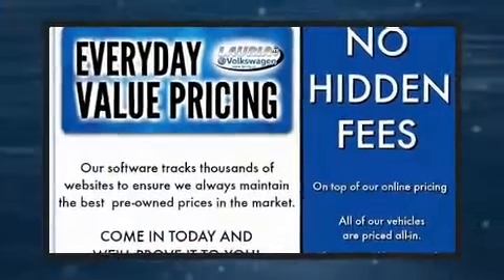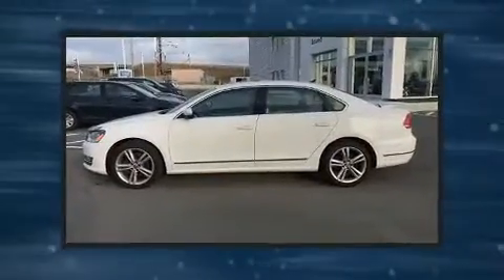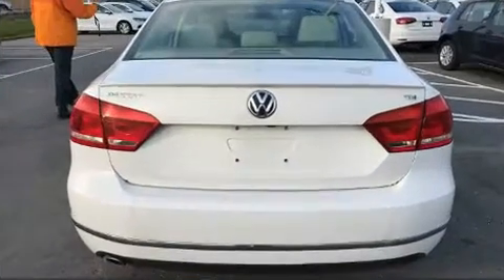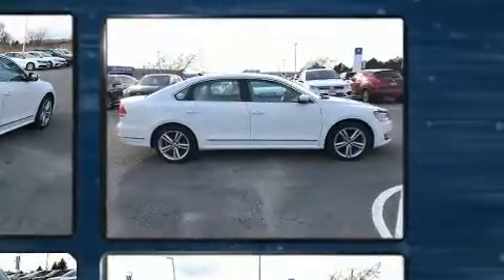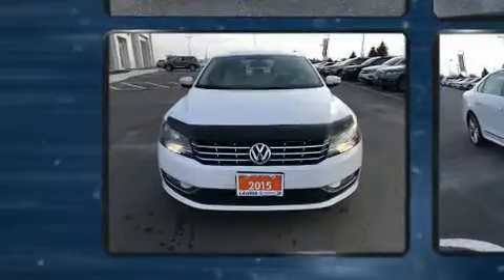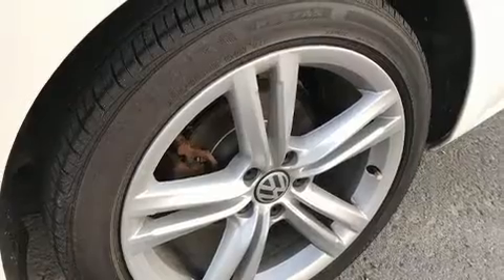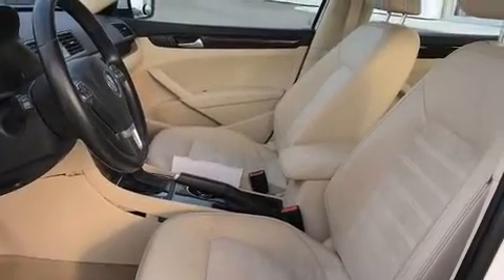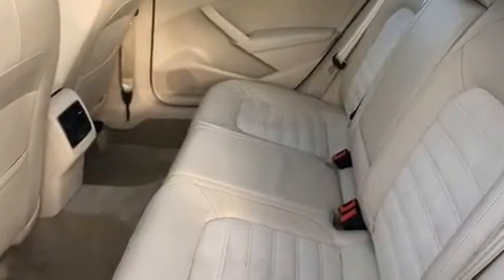2015 Volkswagen Passat in Port Hope, ON L1A 2V6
Lauria Volkswagen
55 Benson Court

The 2015 Volkswagen Passat. This 4 door, 5 passenger sedan has not yet reached the hundred thousand kilometer mark! Under the hood you'll find a 4 cylinder engine with more than 150 horsepower, and for added security, dynamic Stability Control supplements the drivetrain. Volkswagen prioritized practicality, efficiency, and style by including: leather upholstery, variably intermittent wipers, power front seats, a built-in garage door transmitter, automatic temperature control, heated door mirrors, and the power moon roof opens up the cabin to the natural environment. Premium sound drives 9 speakers, providing you and your passengers a sensational audio experience. Volkswagen ensures the safety and security of its passengers with equipment such as: head curtain airbags, front side impact airbags, traction control, brake assist, ignition disabling, and 4 wheel disc brakes with ABS. This car was designed with safety in mind, allowing you to drive with even greater assurance. We pride ourselves in consistently exceeding our customer's expectations. Please don't hesitate to give us a call.